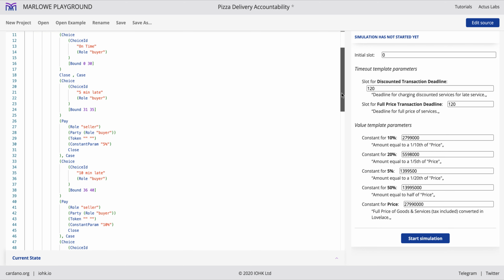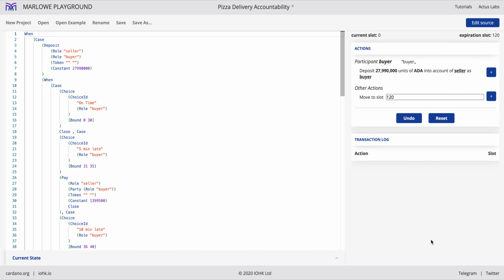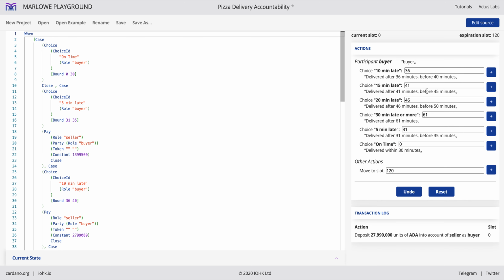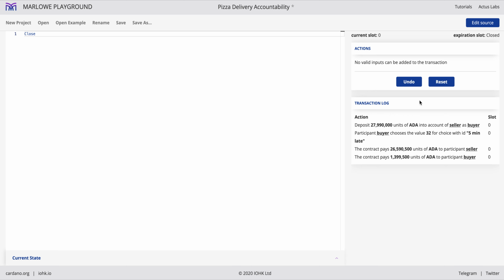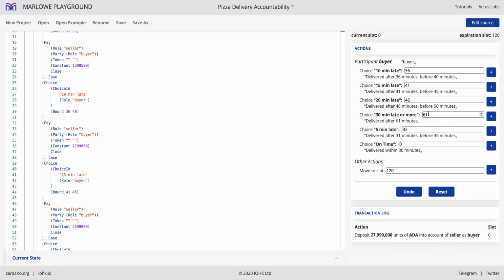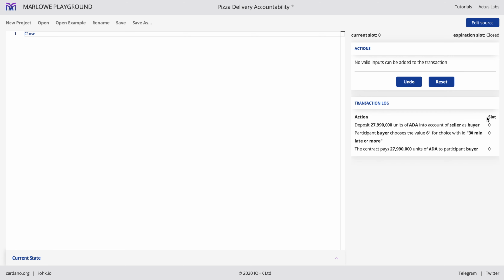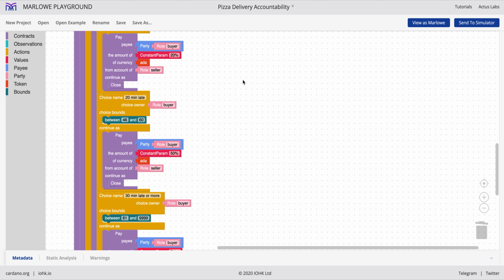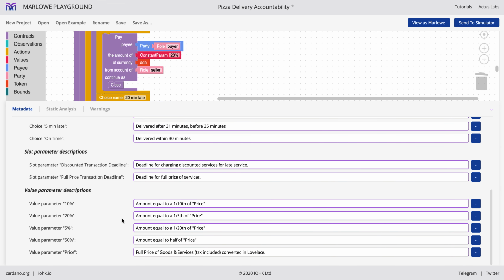Pizza Delivery Accountability Contract - With Voice!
This is our (Ethan Highsmith & Josh McCoy) video demo on our Marlowe Playground Contract, made for the Cardano Marlowe Challenge #1 for the WyoHackathon 2021.